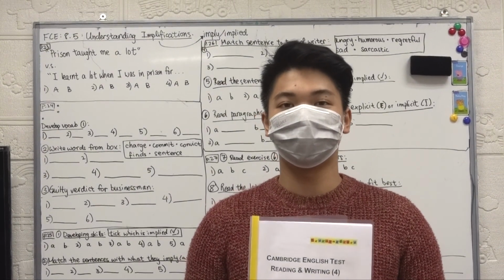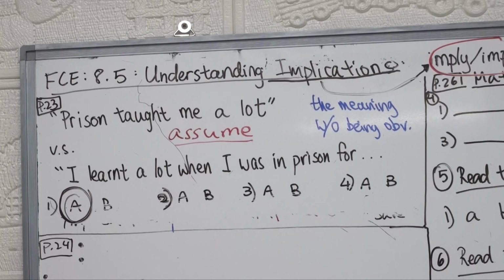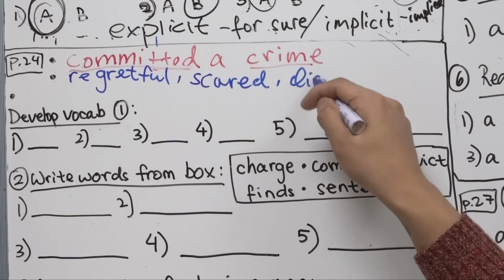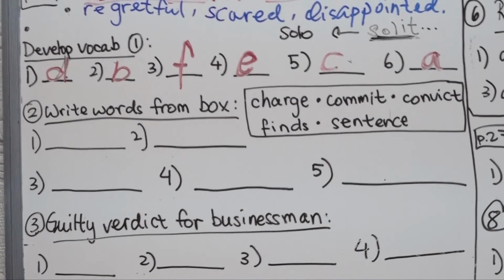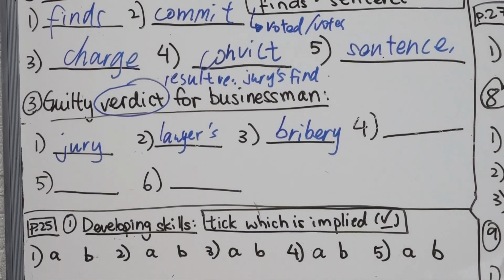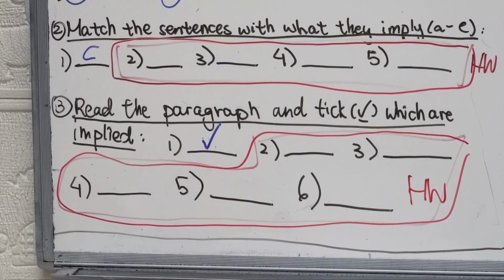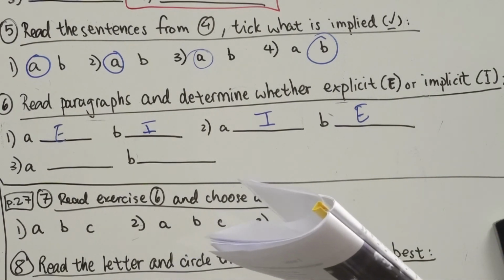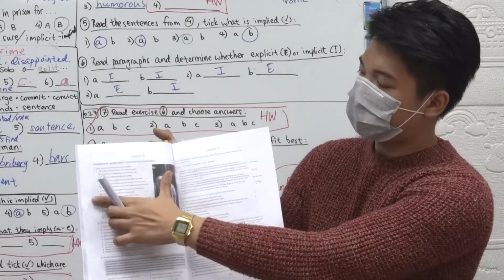FCE Wed 5:30 26/2/2020